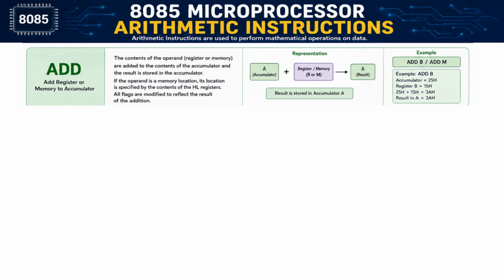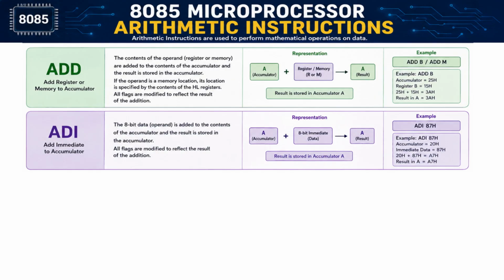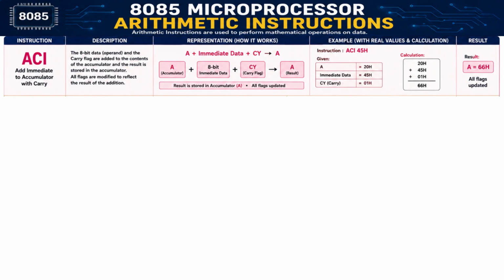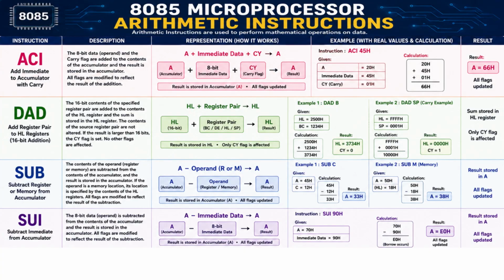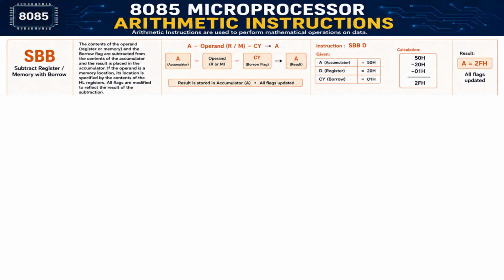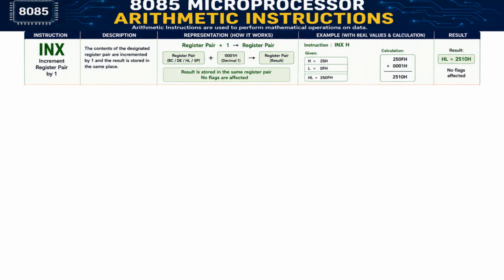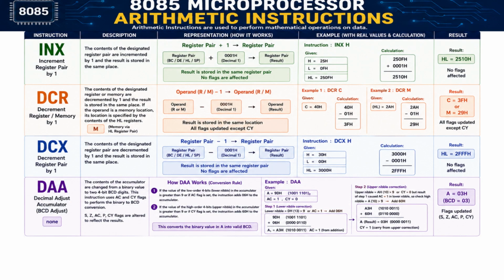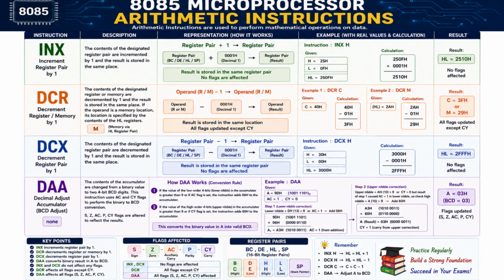8085 Microprocessor – Arithmetic Instructions | Complete Lecture with Examples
Welcome to this comprehensive lecture on Arithmetic Instructions of the 8085 Microprocessor.

In this video, we explore every arithmetic instruction in a simple, step-by-step manner using clear explanations, visual representations, and hexadecimal calculations. Whether you're learning 8085 for the first time or revising for your exams, this lecture will help you understand the concepts with ease.

📚 Topics Covered:

✔ Introduction to Arithmetic Instructions- 00.00
✔ ADD – Add Register/Memory to Accumulator- 02.00
✔ ADI – Add Immediate Data- 03.33
✔ ADC – Add with Carry- 04.39
✔ ACI – Add Immediate with Carry- 06.28
✔ DAD – Add Register Pair to HL- 07.03
✔ SUB – Subtract Register/Memory- 08.00
✔ SUI – Subtract Immediate- 08.43
✔ SBI – Subtract Immediate with Borrow- 09.17
✔ SBB – Subtract with Borrow- 10.29
✔ INR – Increment Register/Memory- 11.24
✔ INX – Increment Register Pair- 12.28
✔ DCR – Decrement Register/Memory- 13.24
✔ DCX – Decrement Register Pair- 14.23
✔ DAA – Decimal Adjust Accumulator (BCD Conversion)- 15.08

🎯 In This Lecture, You'll Learn:

✅ The purpose of each instruction
✅ Syntax and operation of every instruction
✅ Step-by-step hexadecimal examples
✅ Status flags affected by each instruction
✅ Important differences between similar instructions
✅ Exam-oriented tips and quick revision points

This lecture is especially useful for B.Tech, Diploma, MAKAUT, and other Engineering students studying Microprocessors and Microcontrollers. It is also a great resource for semester exam preparation, viva voce, and strengthening your fundamentals in 8085 Assembly Language Programming.

📌 If you found this video helpful, please:
📤 Share this lecture with your classmates